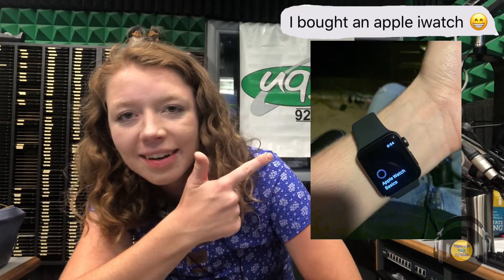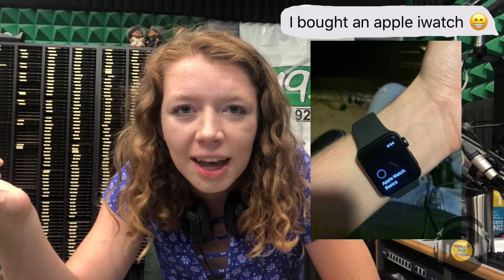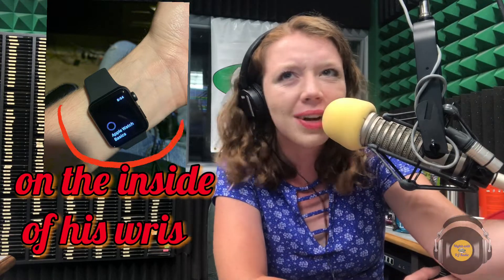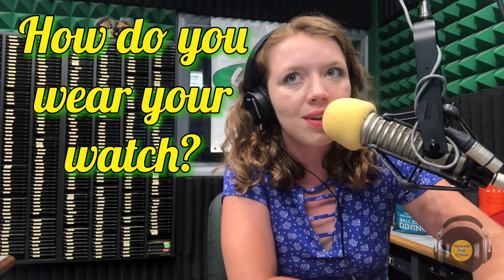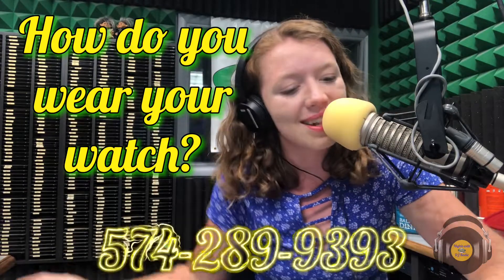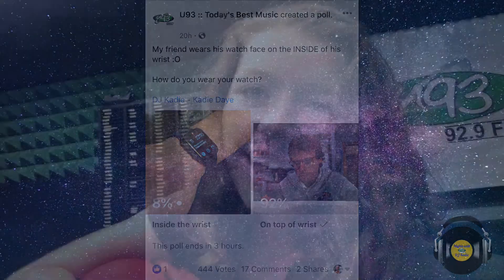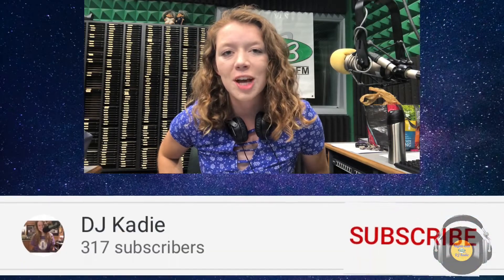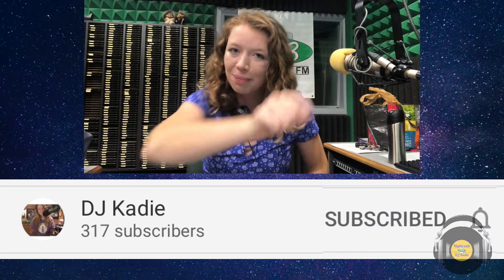How To Wear A Watch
Hey y’all it’s Kadie! My friend just bought a watch and he sent me a photo (probably to brag a bit) but I noticed something a little different about how he wears his watch...he keeps the watch face ON THE INSIDE! :O I’ve never seen that before...